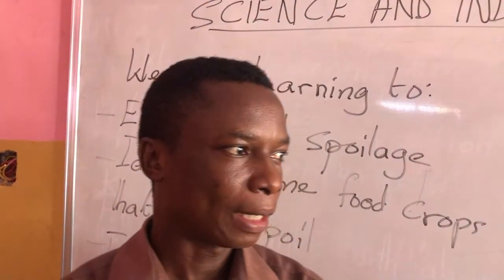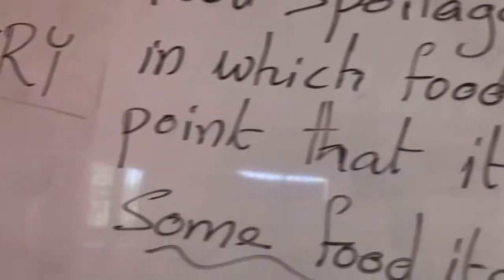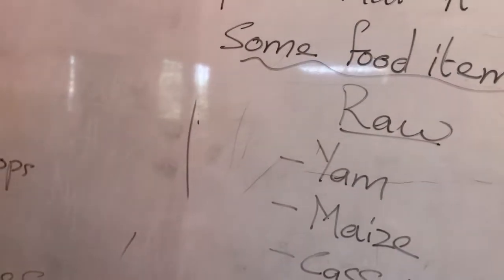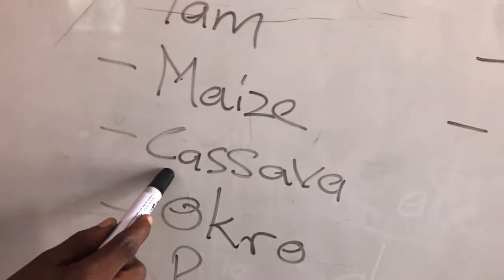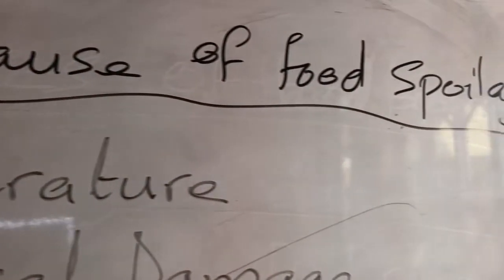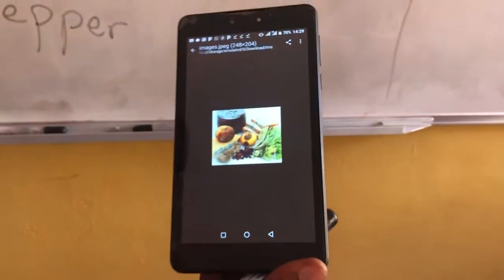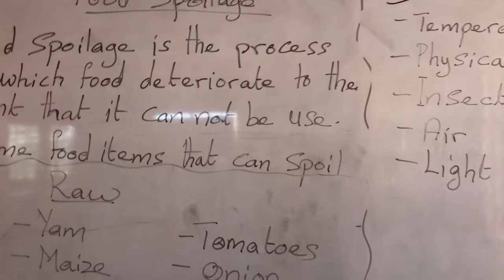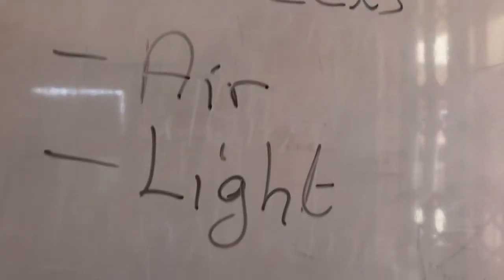Basic Three-Science And Industries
Science-Sir John